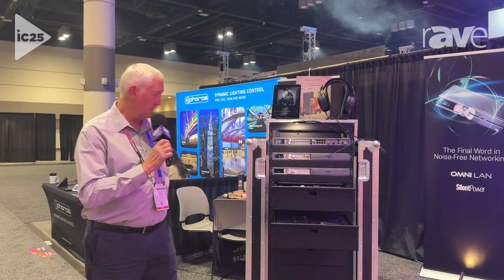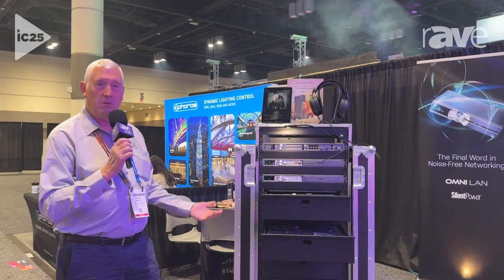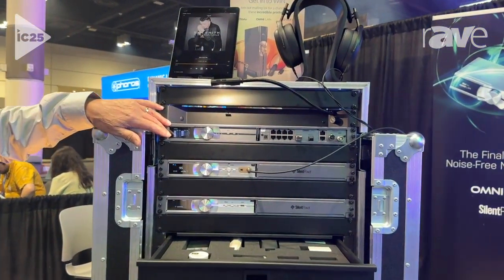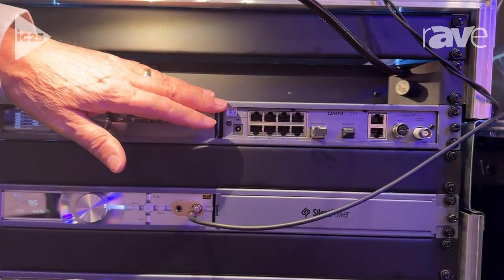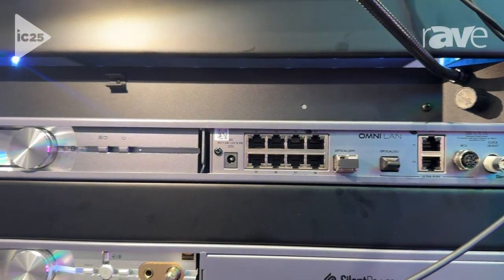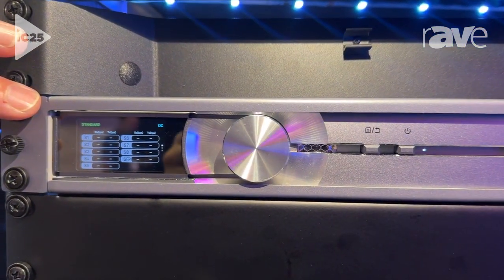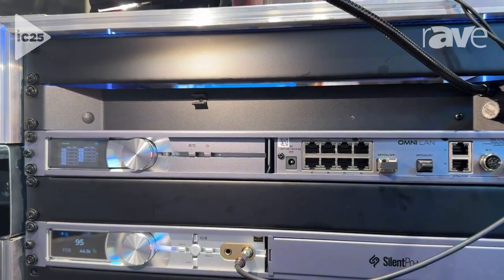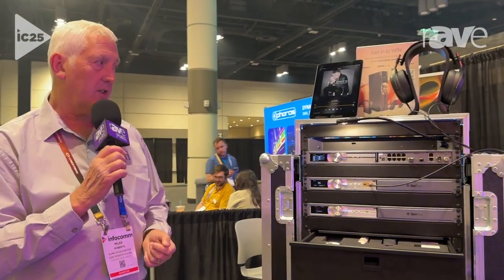InfoComm?2025: Silent Power by iFi?audio Unveils OMNI?LAN Optically Isolated AV Network Switch